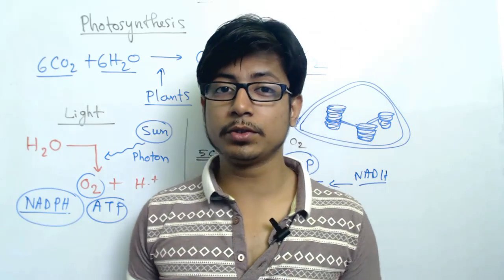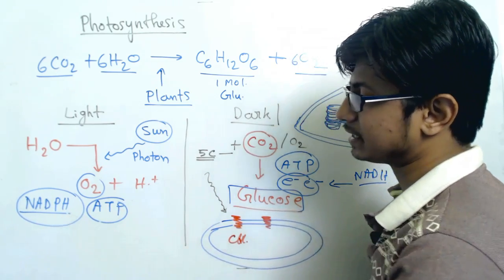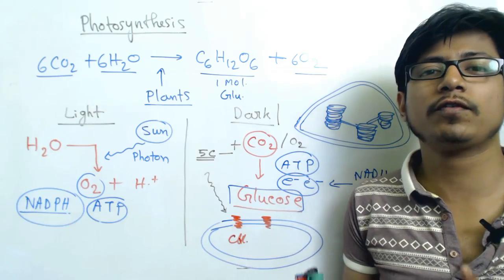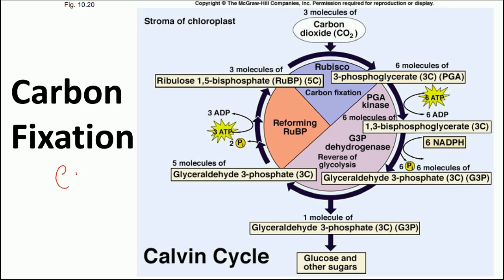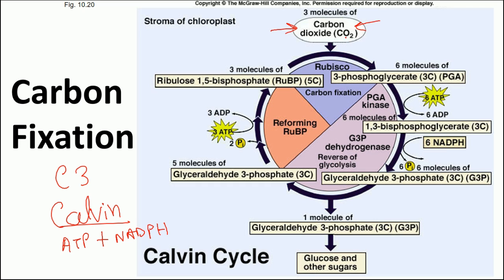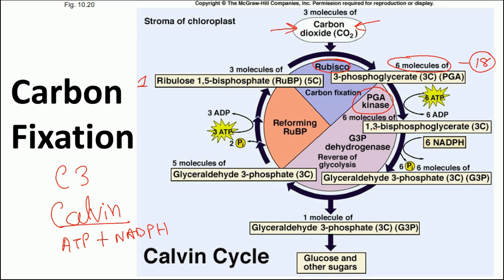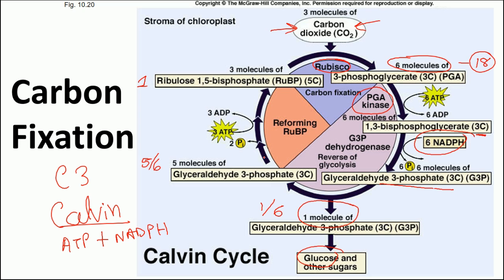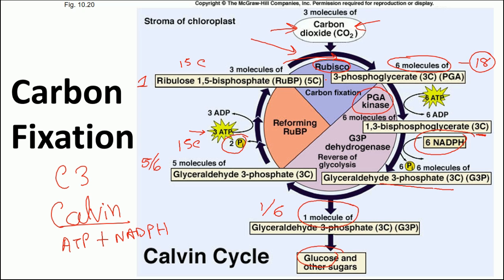Calvin cycle photosynthesis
This lecture explains about the Calvin cycle which is also known as the dark reaction.
Photosynthesis is a way of making organic molecules from
carbon dioxide (CO2). These organic molecules contain
many C—H bonds and are highly reduced compared with
CO2. To build organic molecules, cells use raw materials
provided by the light reactions:
1. Energy. ATP (provided by cyclic and noncyclic photophosphorylation)
drives the endergonic reactions.
2. Reducing power. NADPH (provided by photosystem
I) provides a source of hydrogens and the energetic
electrons needed to bind them to carbon atoms. Much
of the light energy captured in photosynthesis ends up
invested in the energy-rich C—H bonds of sugars.
Carbon Fixation
The key step in the Calvin cycle—the event that makes the
reduction of CO2 possible—is the attachment of CO2 to a
very special organic molecule. Photosynthetic cells produce
this molecule by reassembling the bonds of two intermediates
in glycolysis, fructose 6-phosphate and glyceraldehyde
3-phosphate, to form the energy-rich five-carbon sugar,
ribulose1,5-bisphosphate (RuBP), and a four-carbon sugar.
CO2 binds to RuBP in the key process called carbon
fixation, forming two three-carbon molecules of phosphoglycerate
(PGA) (figure 10.17). The enzyme that carries
out this reaction, ribulose bisphosphate carboxylase/oxygenase
(usually abbreviated rubisco) is a very large four-subunit
enzyme present in the chloroplast stroma. This enzyme
works very sluggishly, processing only about three molecules
of RuBP per second (a typical enzyme processes
about 1000 substrate molecules per second). Because it
works so slowly, many molecules of rubisco are needed.
In a typical leaf, over 50% of all the protein is rubisco. It
is thought to be the most abundant protein on earth.